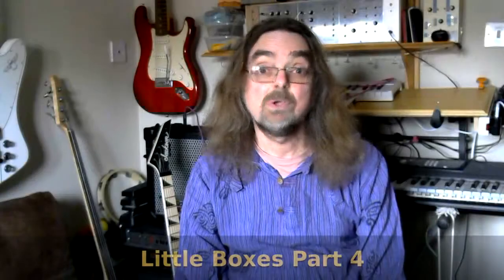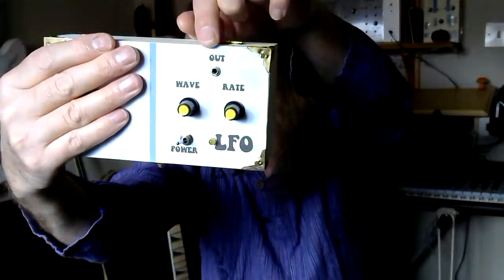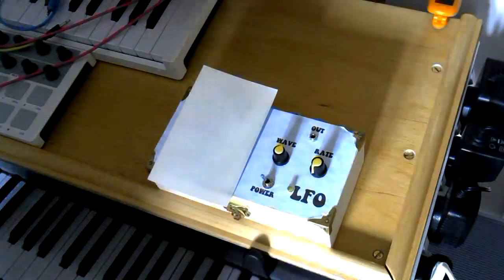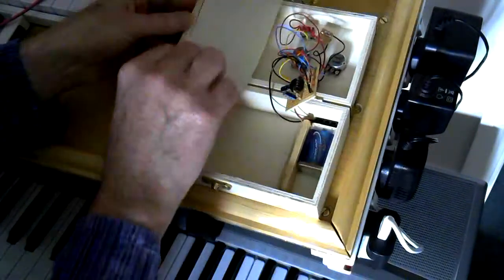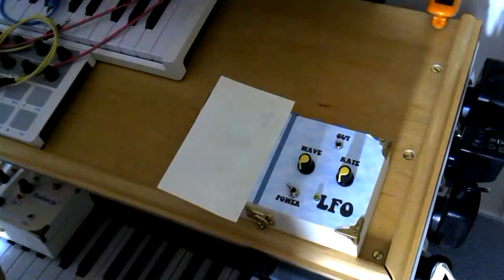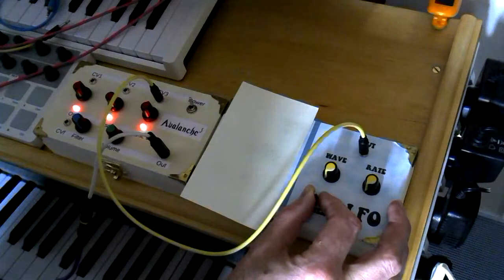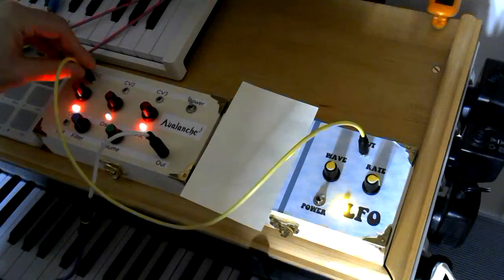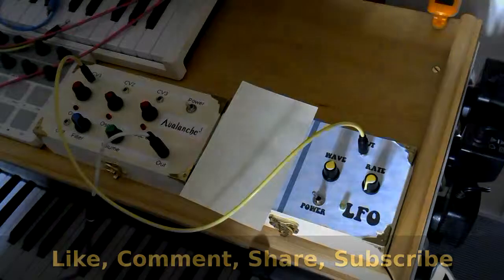Little Boxes Part 4a: LFO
This little box is a low frequency oscillator (LFO). This video gives an overview of the module, shows how the little box is put together and demonstrates how to use the LFO to modulate other sound sources (I use the Avalanche3 oscillator from Little Boxes Part 3). Another simple, inexpensive sound module running on a 9 volt battery that can be used with other DIY sound modules or even commercial analogue synths with CV input.